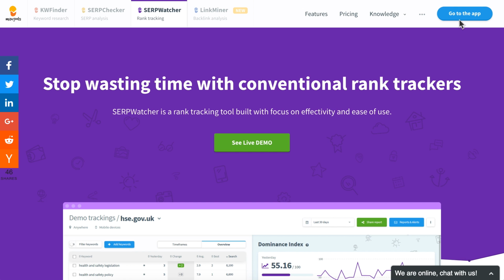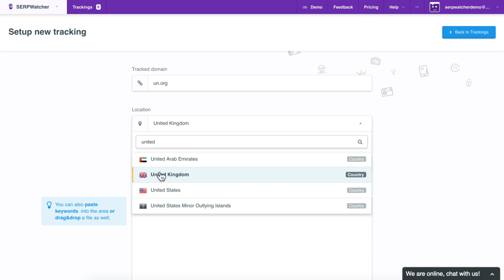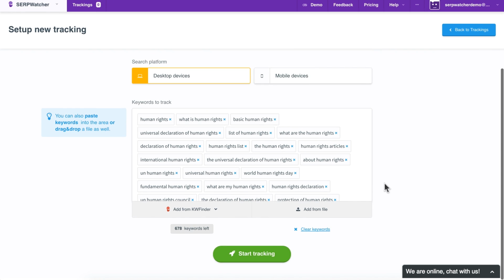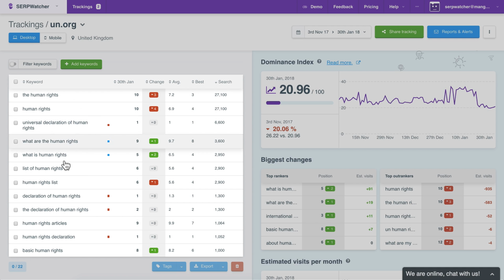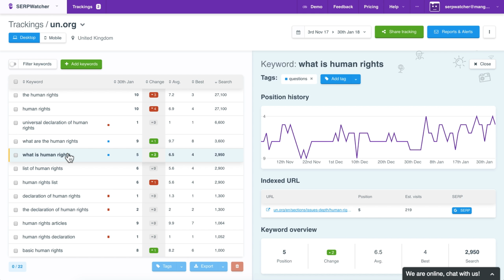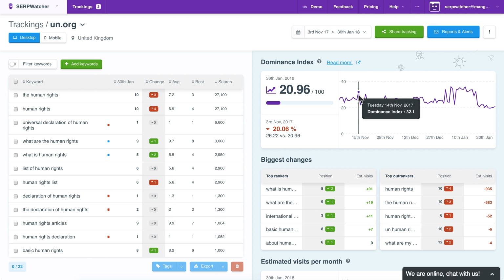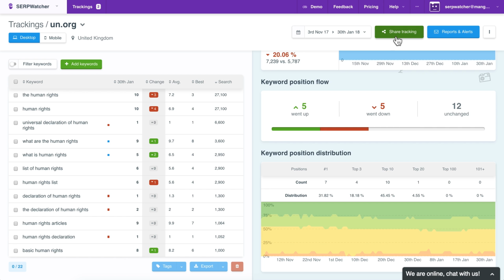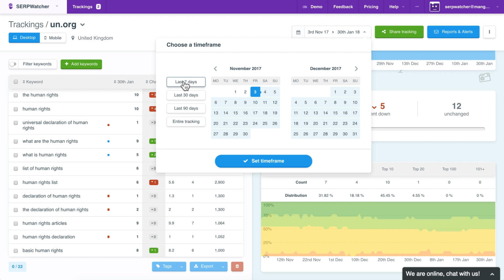How to do rank tracking to track overall keyword positions progress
Let’s take a look at rank tracking that saves your time. It’s not about being first, it’s about gaining high quality organic traffic.

We need to add a valid domain, set the location, select the type of search results and add keywords to track.

We can add keywords in multiple ways: write them down, copy/paste them, drag&drop a file, import from KWFinder, or upload a file.

In the left column, we can see the tracked keywords, their positions, changes, search volumes and tags.

The right column is where all the magic happens. The Dominance Index is the main SERPWatcher’s metric. It represents the unique share of the whole possible organic traffic based on current keyword positions and search volumes. The higher it is, the more you dominate your niche.

We know how important are reports for rank tracking. SERPWatcher comes with interactive shared reports. Just copy the link and send it to your clients.

Keep in mind that all positions and metrics are based on the selected time frame. Set the correct time frame to see the results you are looking for.

SERPWatcher is developed by Mangools - Juicy SEO tools you will love ;)